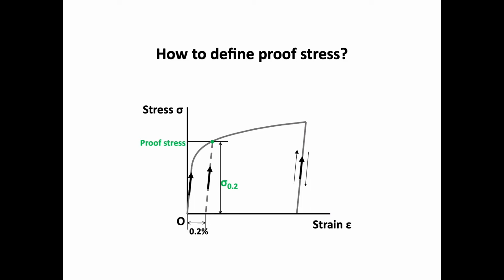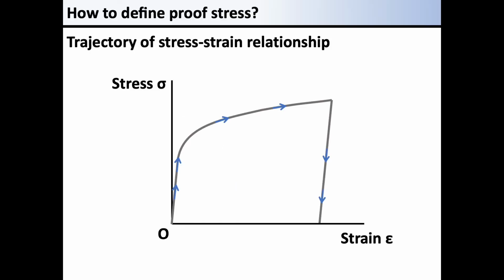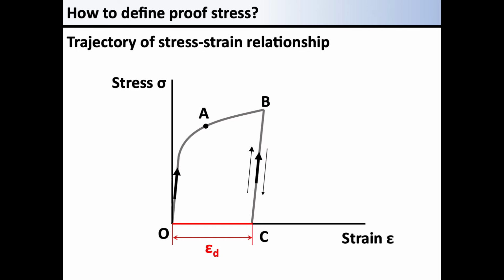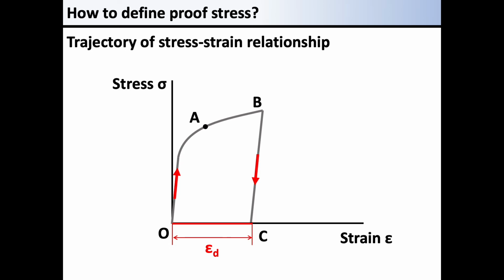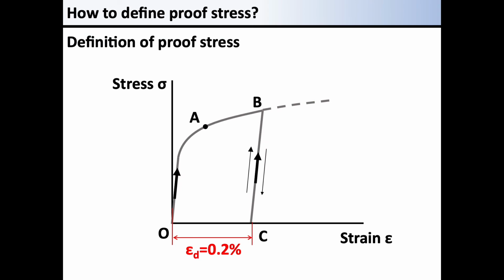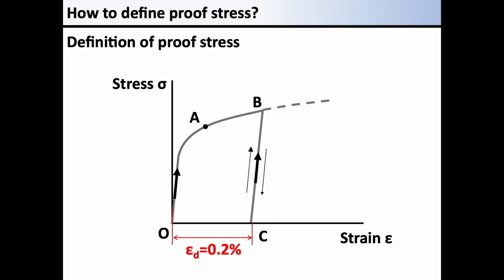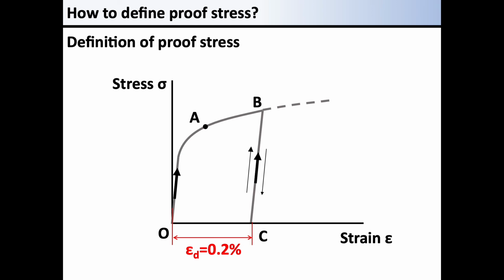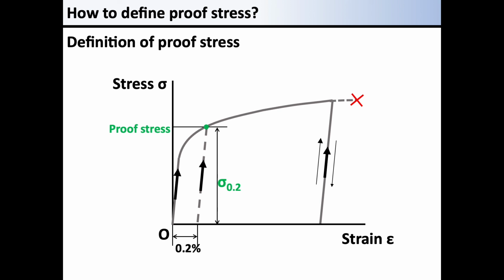05 How to define proof stress